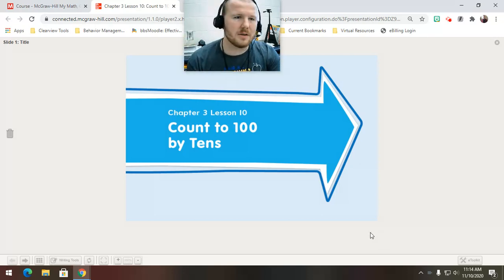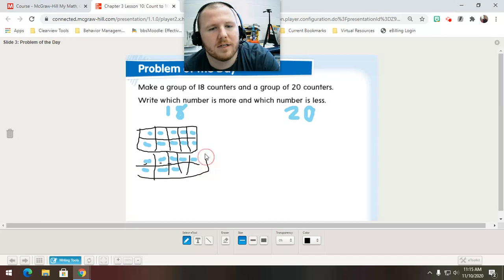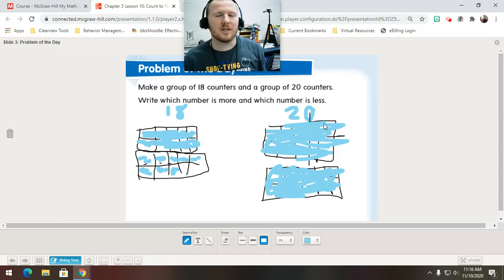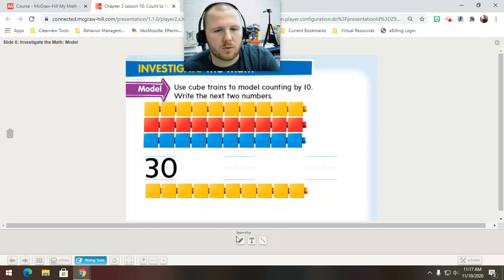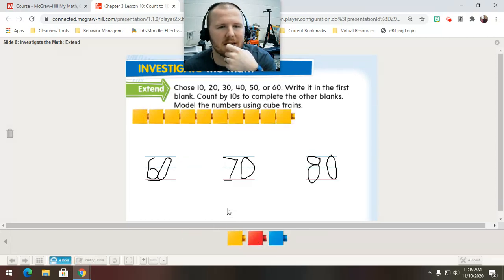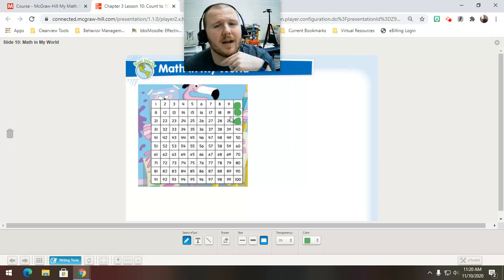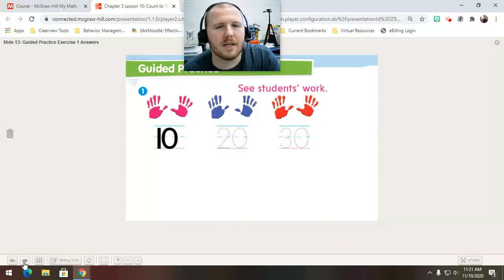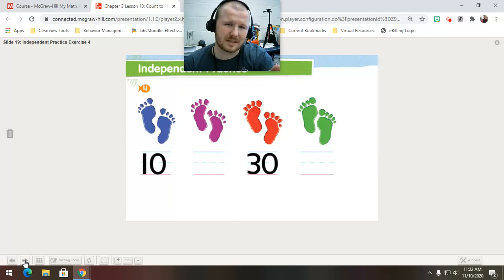Mr. Holland's My Math Chapter 3 Lesson 10 (Count to 100 by 10's)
In today's lesson, we talk about skip counting by 10's to 100! We can use 10 frames, 10 stacks, even our 10 fingers to count groups of ten!